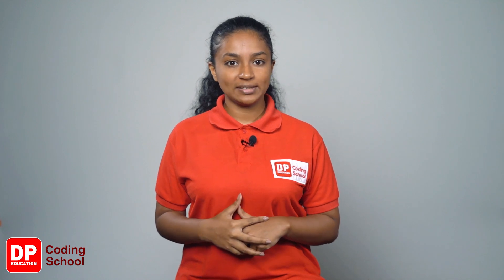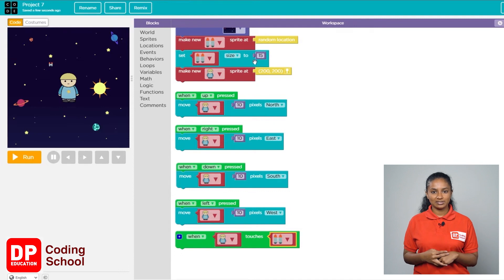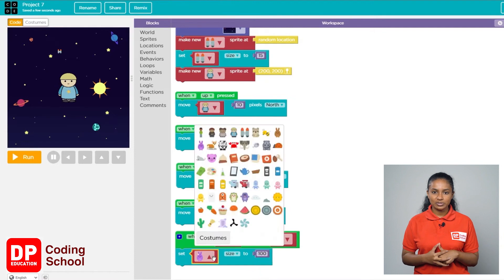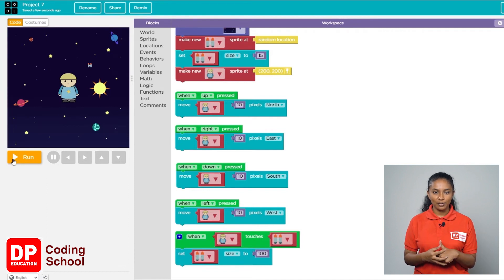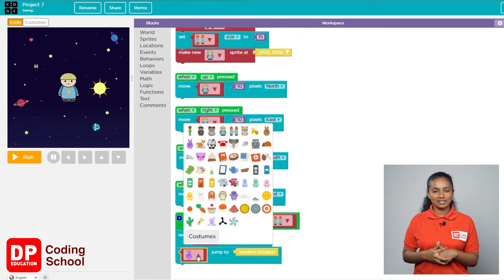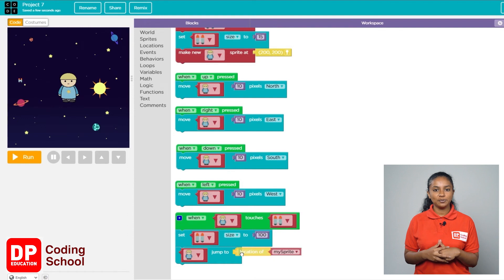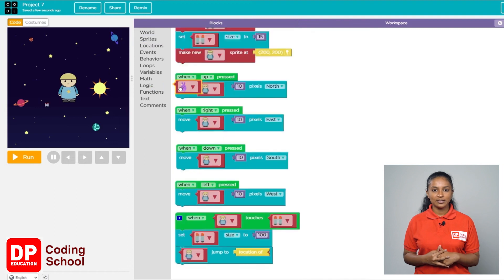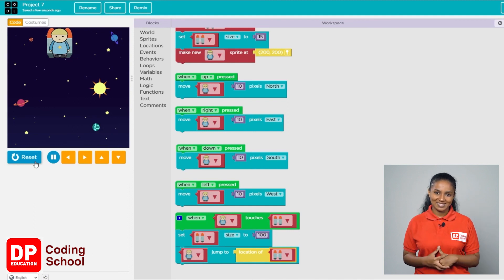Project 9 - Step 3 - Inventing how the little boy retrieves the lost Jetpack.